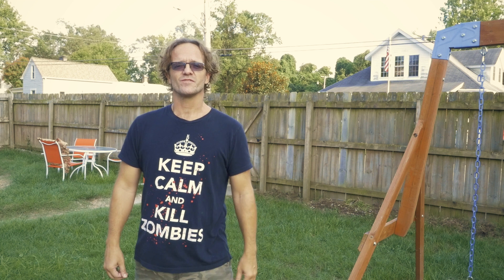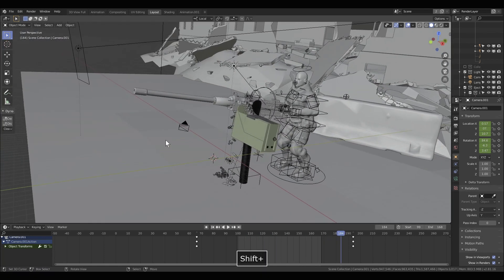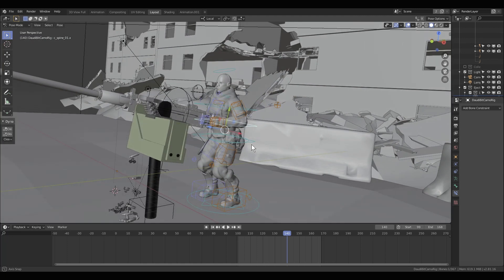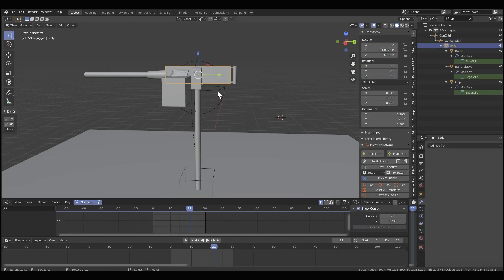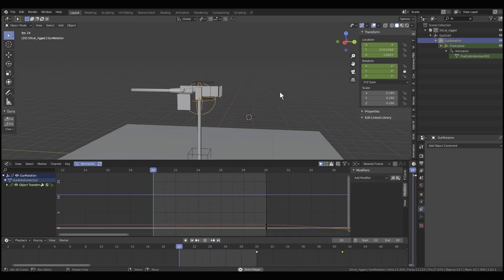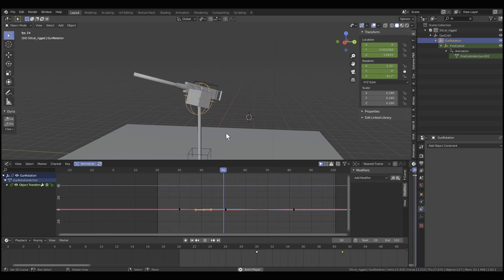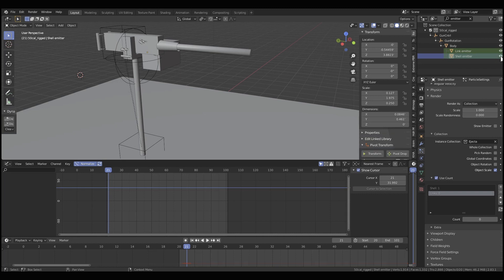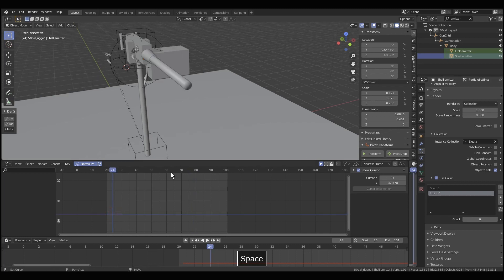How I rigged a 50 cal machine gun in Blender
In this walkthrough I explain how I

1. rigged the gun with empties
2. set up an empty fire control object that drives the recoil animation via constraints
3. rigged the ammo belt and animated it
4. set up the particle systems for the ejection of shells and rings.
(it sounds like macaroni and calamari but that's a different tutorial).

This is more of an intermediate level explanation as I don't tell how to do simple tasks such as parenting, adding empties, etc.

The start up file, in case you want to have a crack at it from scratch is available free here:

thank you!  I hope this is of use to you.

I forgot to mention the 50 cal machine gun sound file is from VideoCopilot's JetStrike pack.